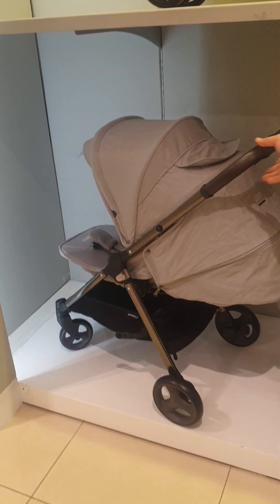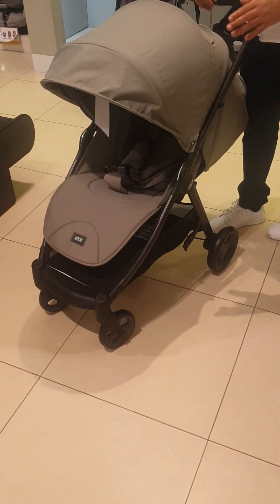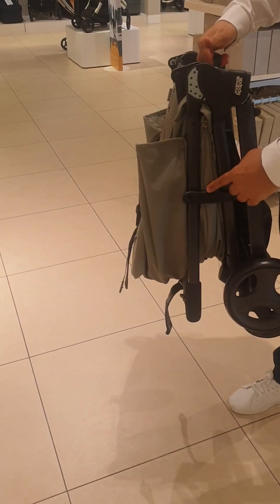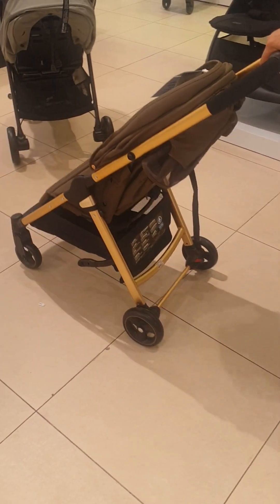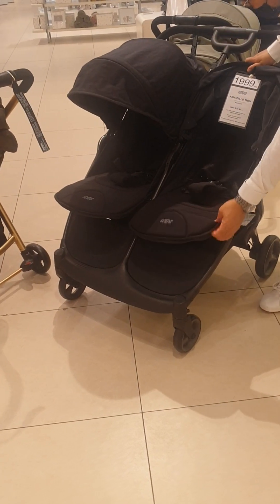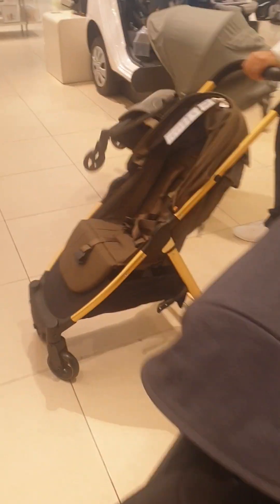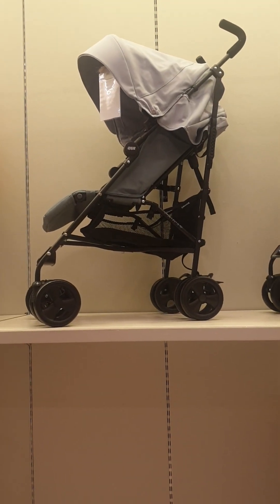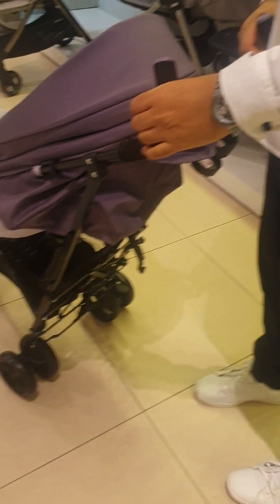Armadillo, Armadillo city 2 and Cruise buggy